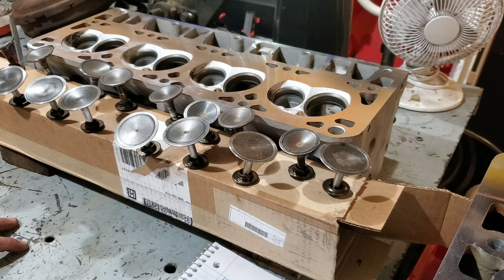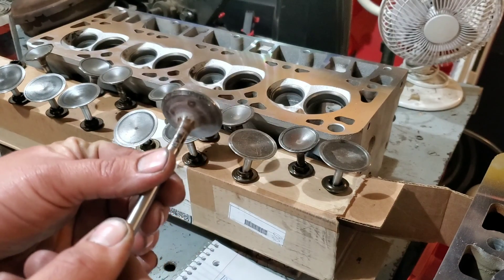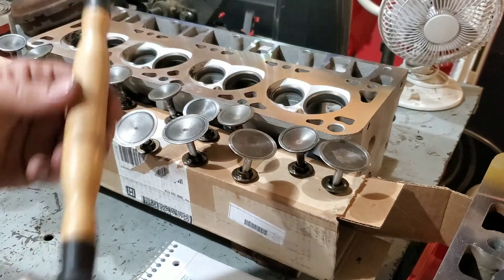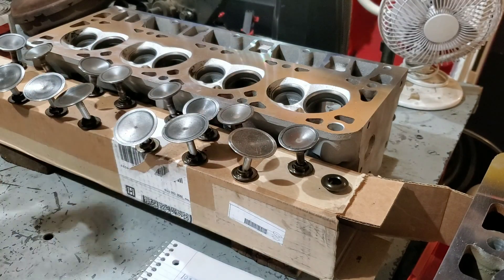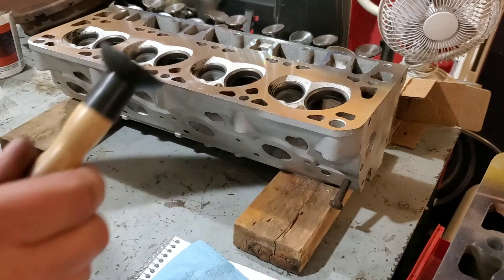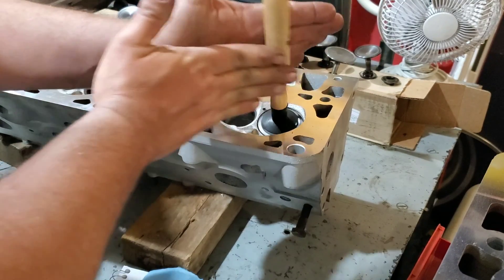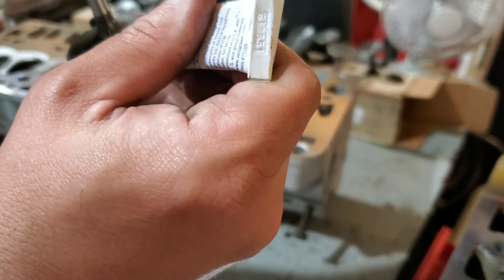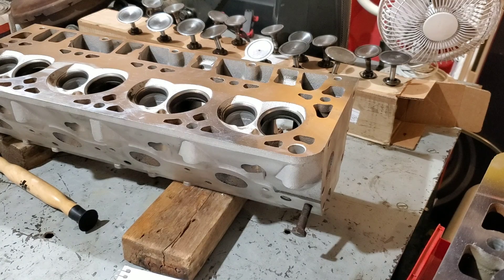How to Clean and Lap Valves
Use these techniques to clean and lap almost any engine valve. 5.3 LS used for thos video.